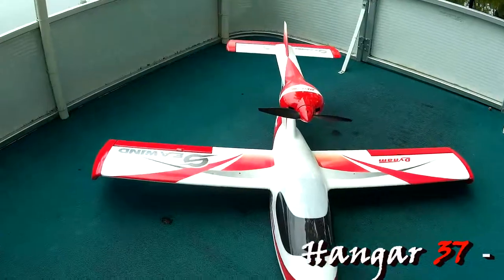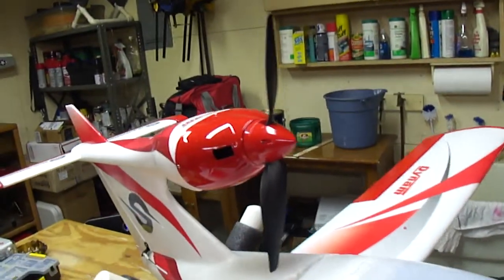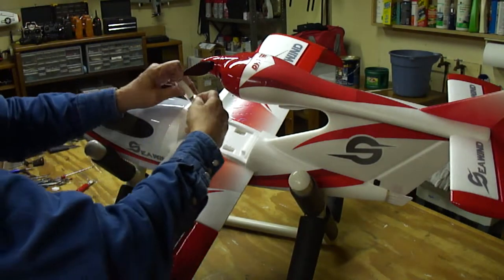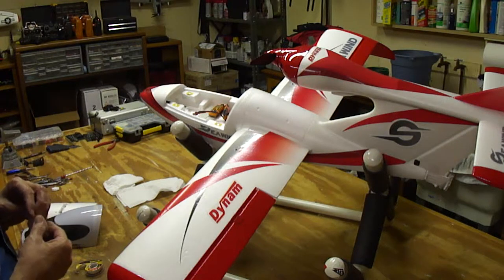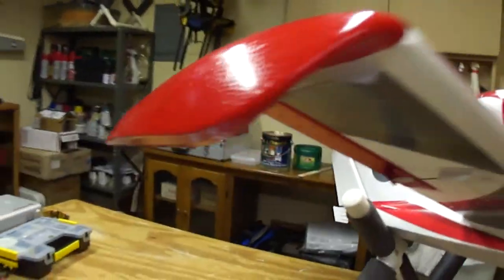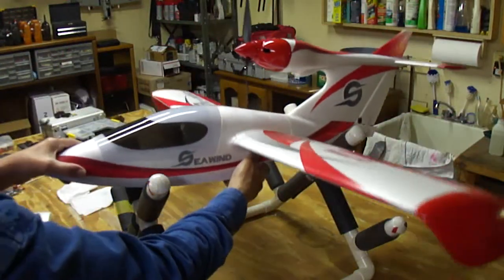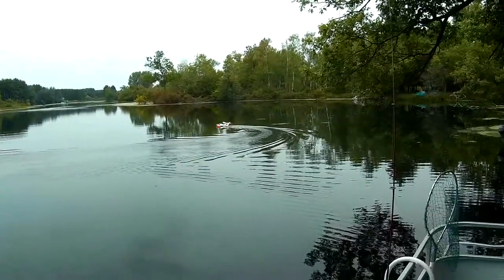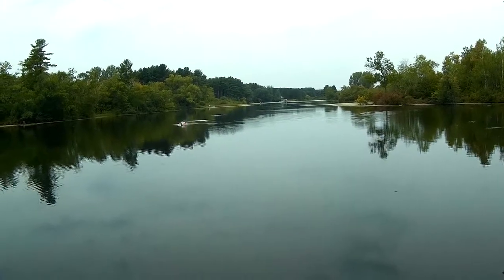SeaWind-Maiden, Crash and Quick Fix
After a short maiden flight with my new Dynam Seawind, I thought I had bagged it' when I nosed it in the lake.  But this is one tough bird, when I got there t pick up the pieces, I was suprised to see, the plane had  no serious damage. with the exception of the float wing tip broken off and the wing cowling all gouged up, the plane was intact and afloat. After a quik repair in my shop, we wer back flying in about a half hour.
See links below for the plane and parts.

Valspar #21927 Red paint: